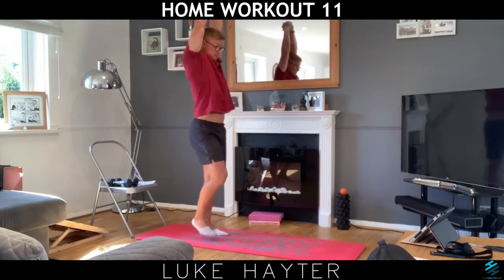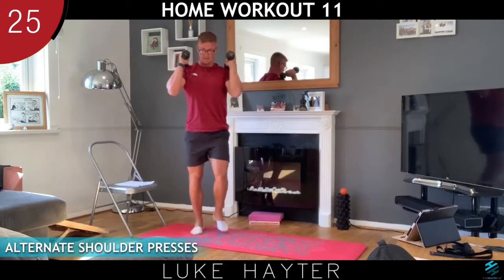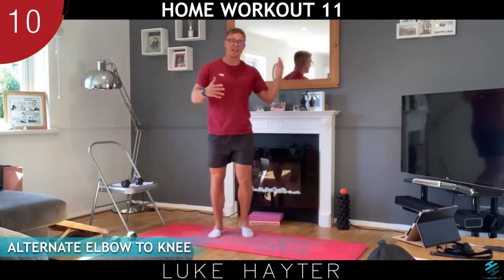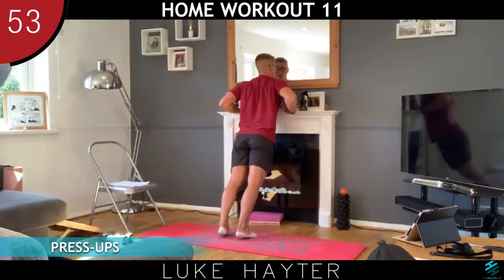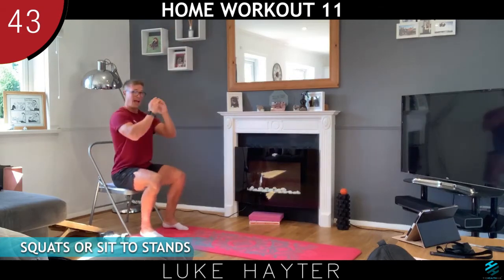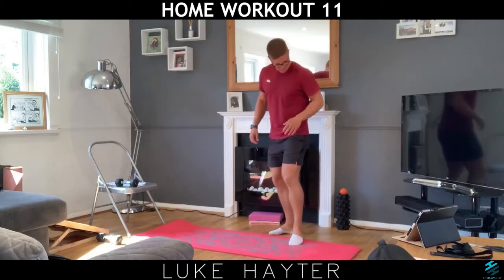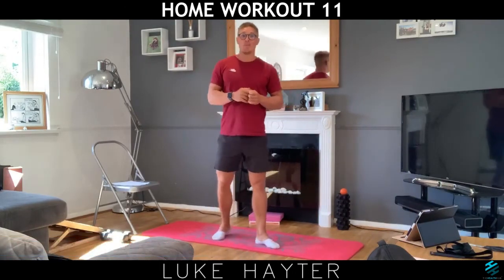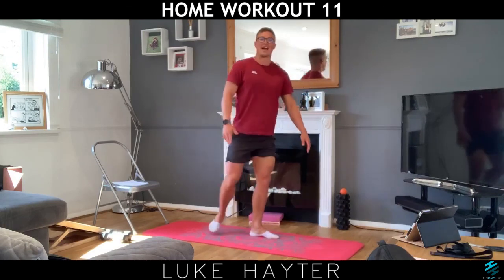Home Workout 11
Keep fit workouts for anyone 65+ These workouts can be adapted to suit your ability level. Try out this brand new home workout which can be adapted to your fitness level!